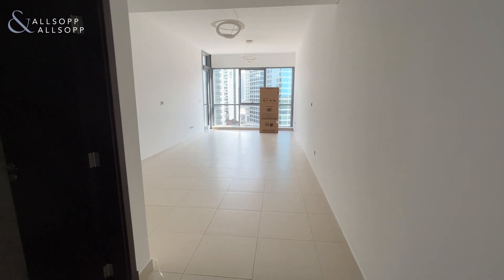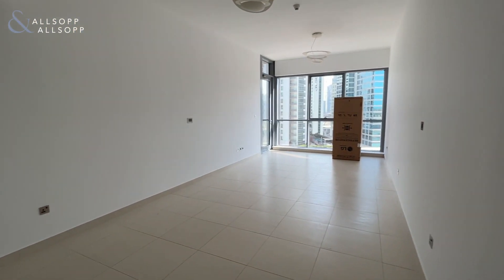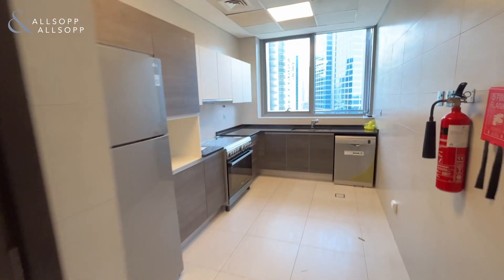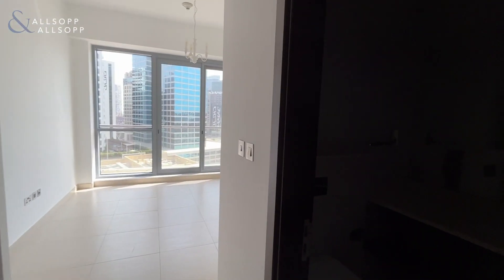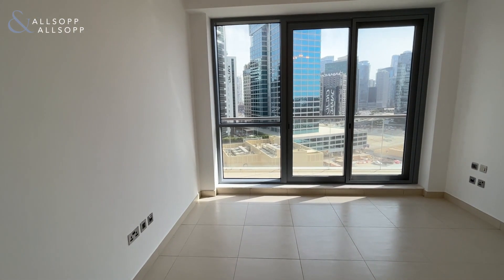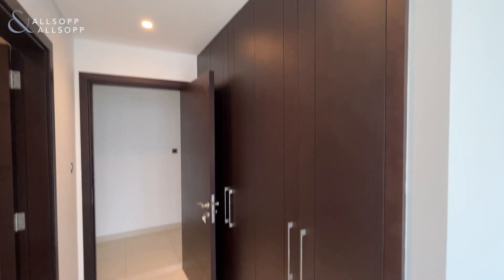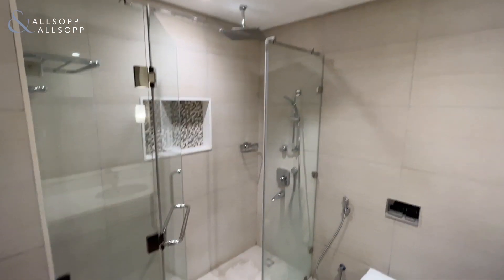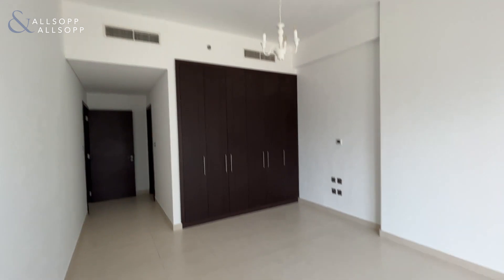Vacant: Modern 1-BR with large balcony in Downtown Dubai!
This Unfurnished 2 Bedroom Apartment In Bahwan Towers Is Now Available To Rent.

- Vacant Now
- Unfurnished
- Pool And gym Access
- 2 Bedrooms
- 3 Bathrooms
- 1 Parking Space
- One Large Balcony
- 24/7 Security
- 1517 Sq. Ft
- Property Ref: PJM191765

Allsopp and Allsopp are delighted to Offer this this unique Two bedroom consists of a large living area, modern kitchen, Two large ensuite bedrooms, and one large balcony offering a full panoramic view of Business Bay.